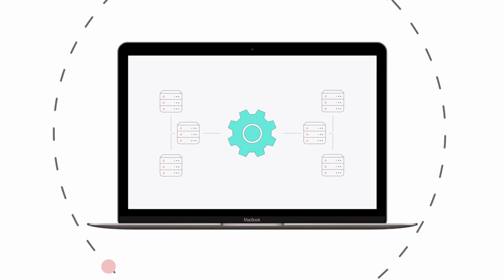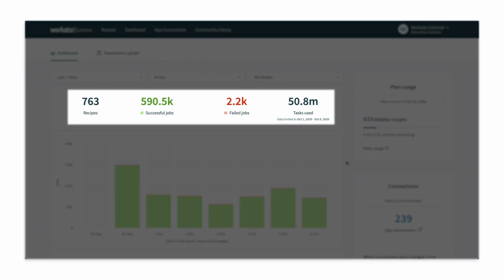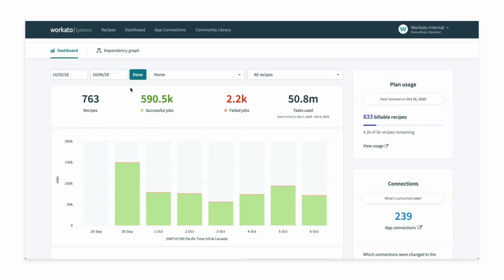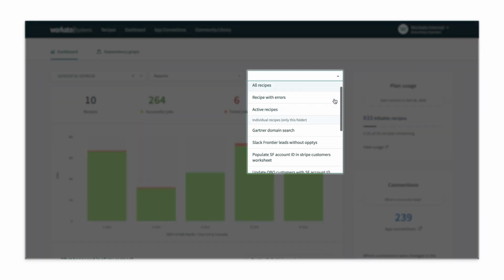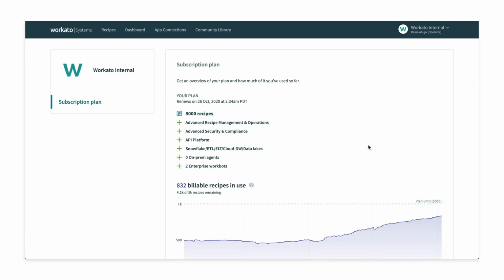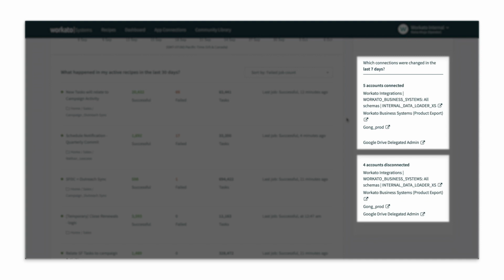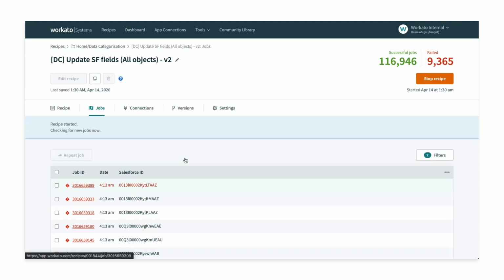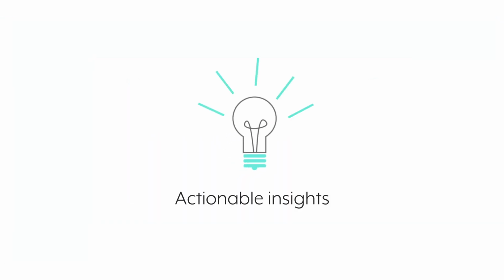Re-Introducing the Automation Dashboard | Product Demos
We’re excited to introduce exciting updates to Workato’s Automation Dashboard – an easy, fast, and smart way to monitor the health of all automations in your workspace.

There are hundreds of moving parts in your workspace that impact the overall performance, and health of your automations. The Automation Dashboard summarizes these events with easy-to-understand visualizations with real-time data.

Use the Automation Dashboard to actively monitor the status of operations, and respond to issues faster to the meet the demands of uptime and SLA.